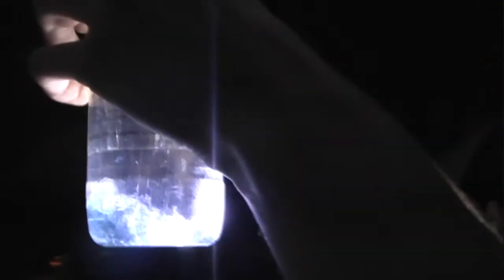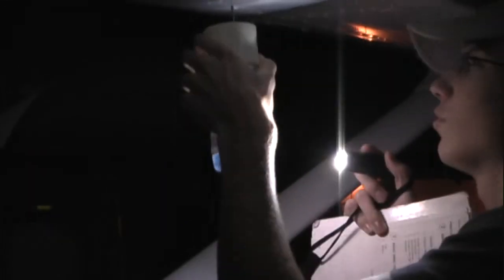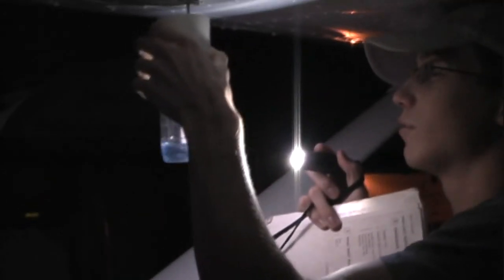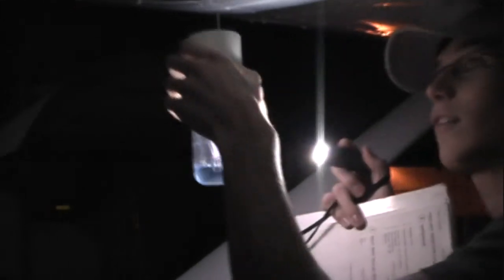Preflighting at Night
Just having some fun at KBQR before heading over to the falls